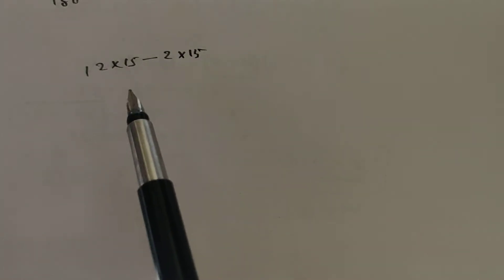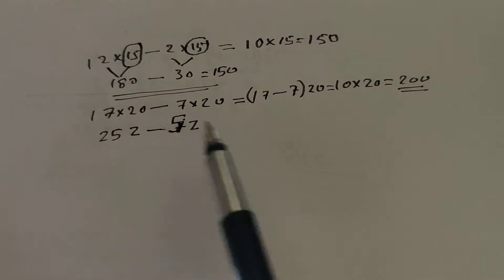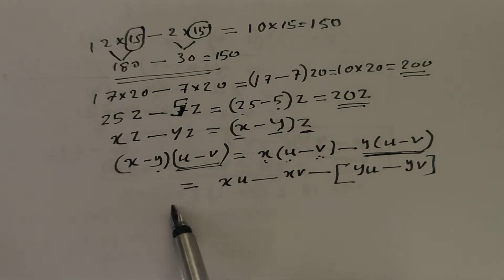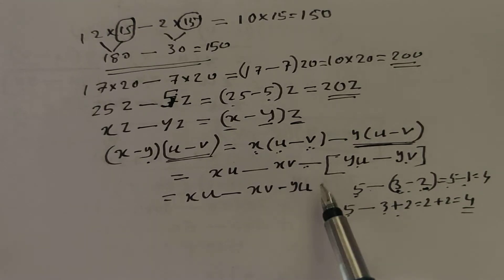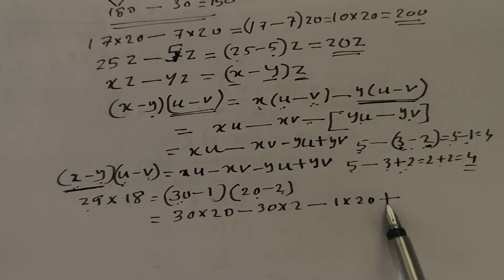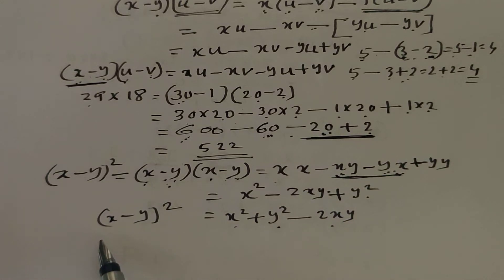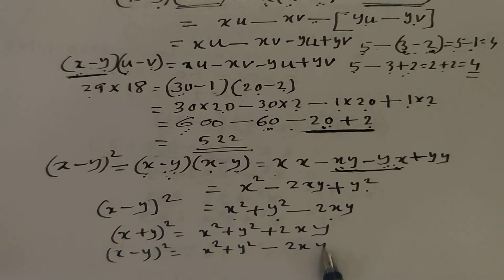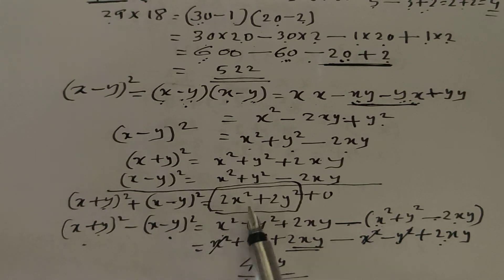CLASS 8 MATHS | IDENTITIES 4 | PAGE 86 | SHORTCUTS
class8 maths class 8 maths page 86